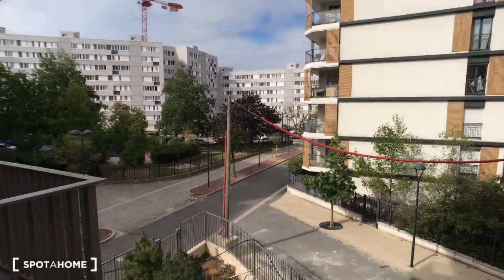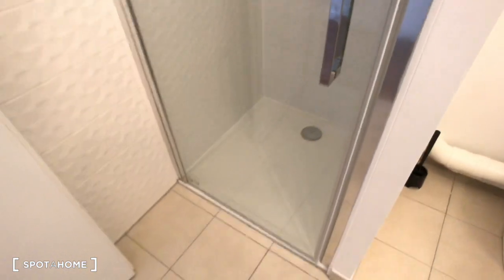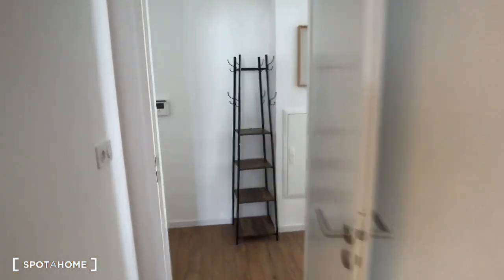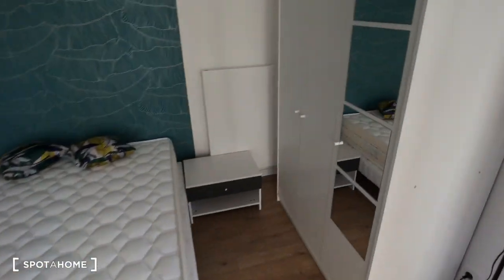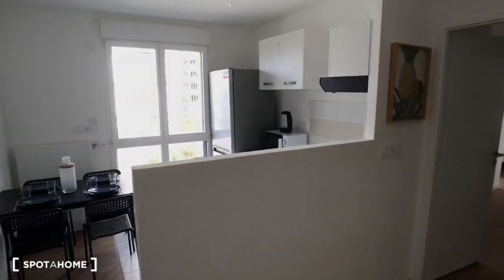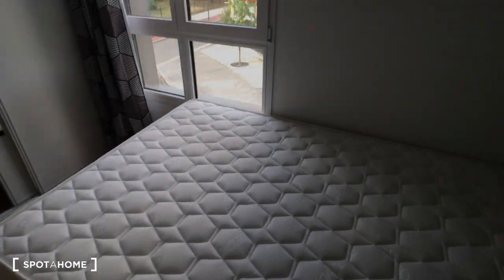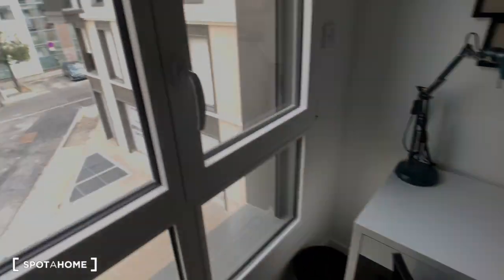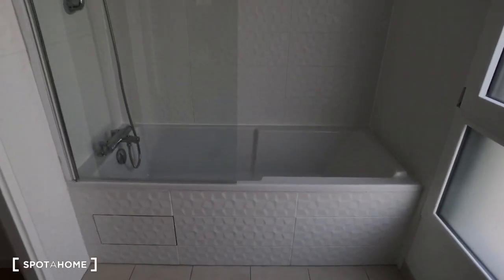Rooms for rent in 4-bedroom apartment in Clichy - Spotahome (ref 451085)